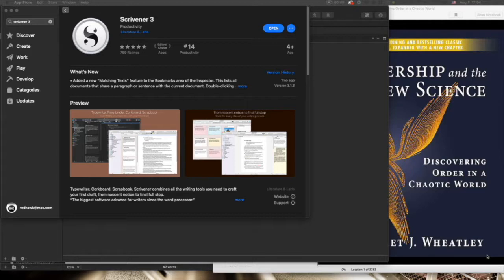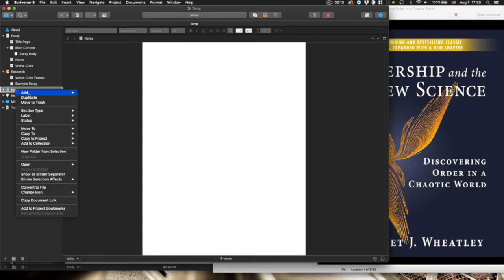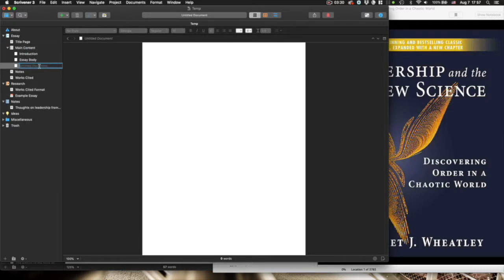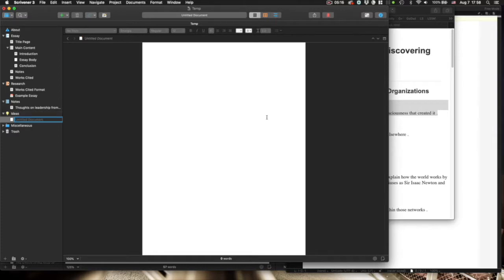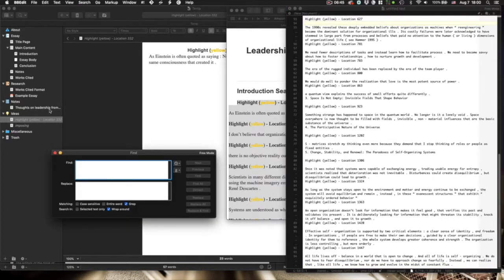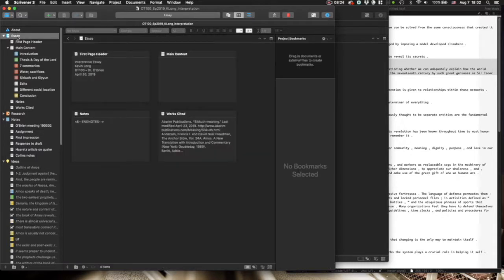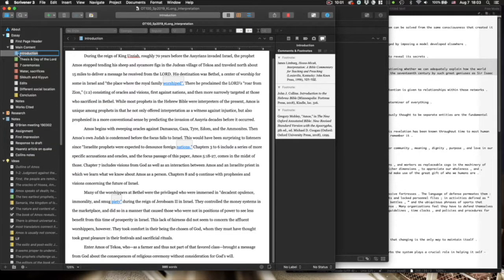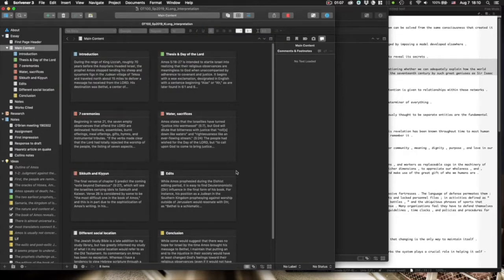Scrivener for Seminary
Using the Scrivener writing tool for class at Lancaster Theological Seminary